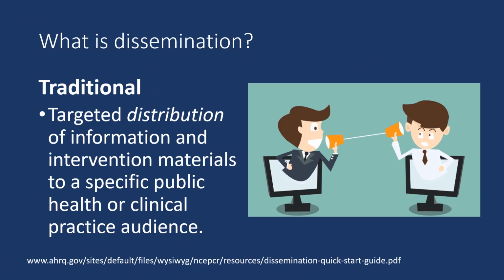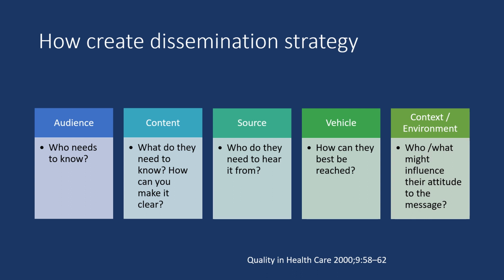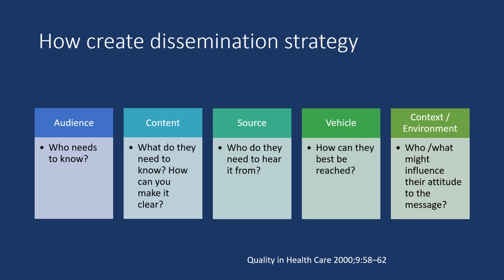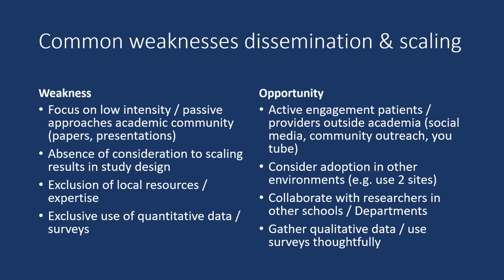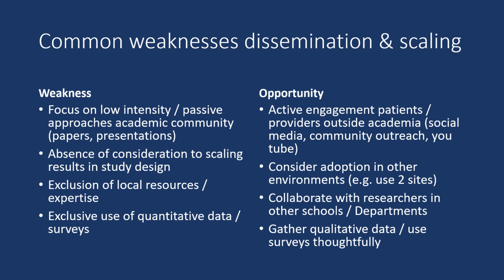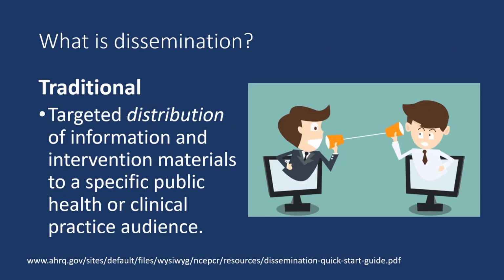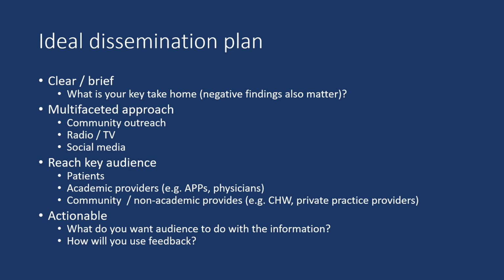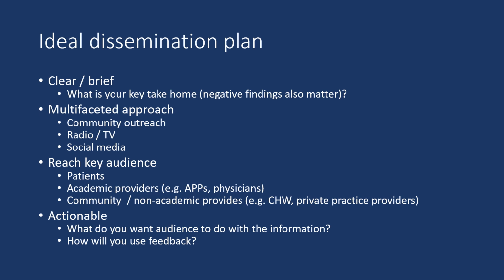Part #5 - Dissemination Plan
Dissemination & Scaling
Hanna M. Zafar, MD